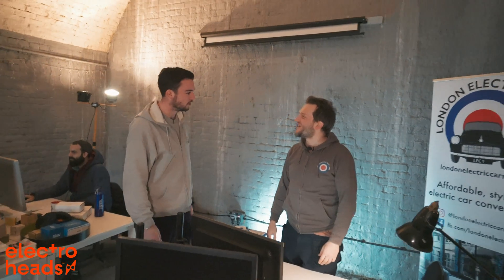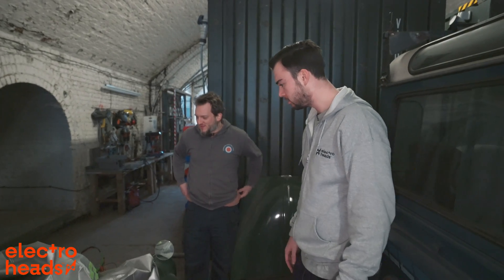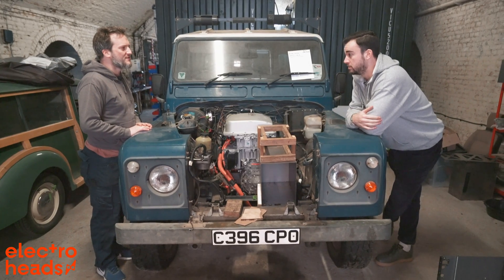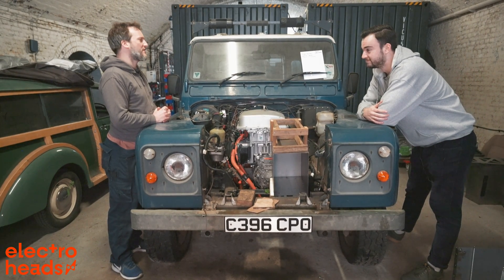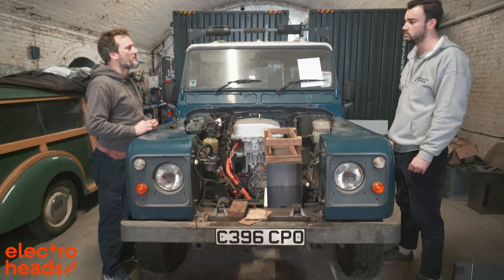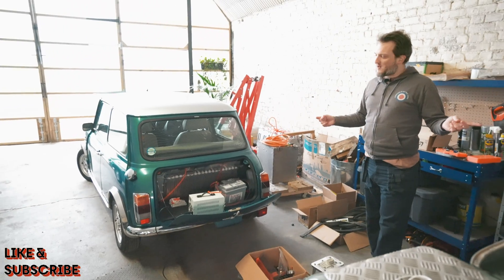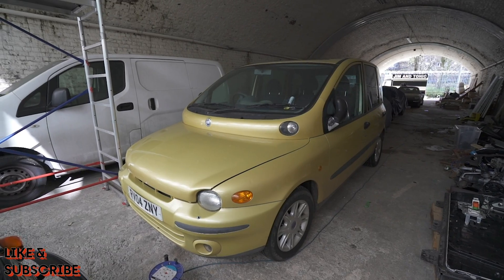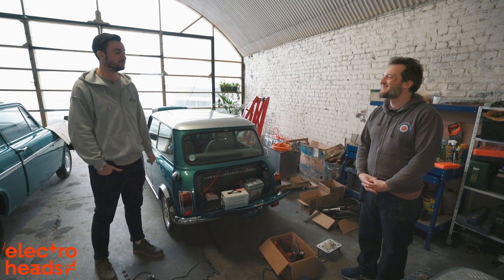This company can convert your petrol-powered car to electric!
London Electric Cars is an EV conversion company on a mission to make switching to electric as affordable and accessible as possible. We stopped by the shop to chat with the founder, Matthew Quitter, and have a nose around the crazy selection of cars currently in for conversion. They include an old Defender, a Karmann Ghia and... a snot green Fiat Multipla.